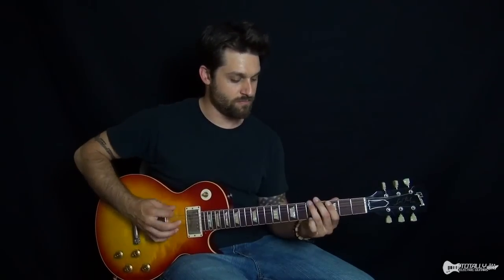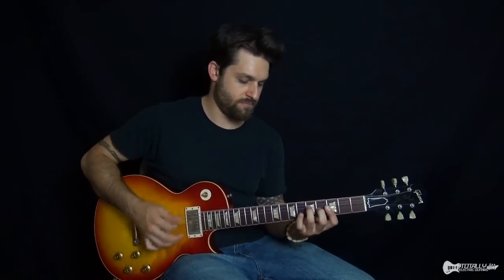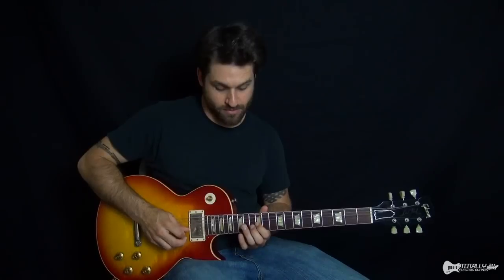Fool In The Rain by Led Zeppelin - Electric Guitar Lesson Preview from Totally Guitars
This feel good rock song is reminiscent of 60's era rock. Very folky and yet intricate, Fool In The Rain is a Led Zeppelin song that crosses various genres. Ranging from a chordal introduction to a multi-layered verse and even a samba style bridge, this tune covers a lot of ground.

Join for free and get access to:
-Over 1500 Song Lessons
-Over 200 Artist Lesson Packs
-Interactive Forum
and more...